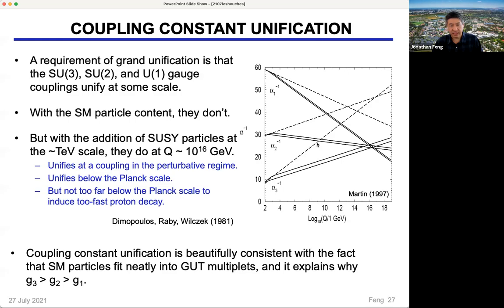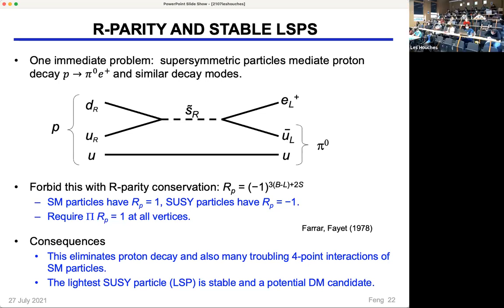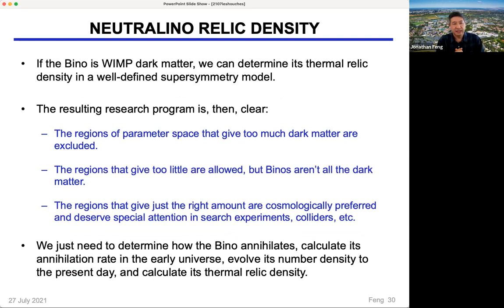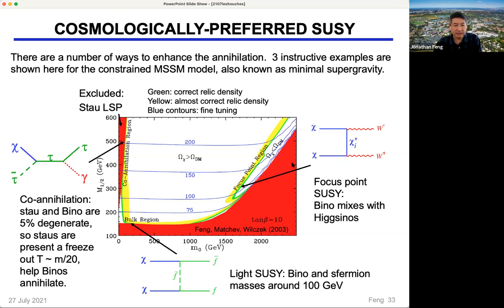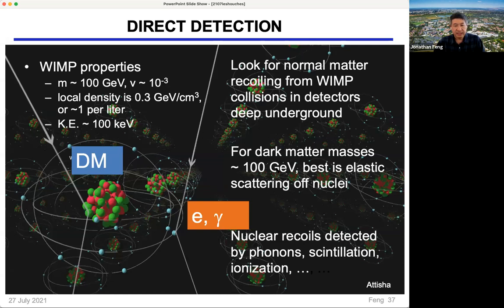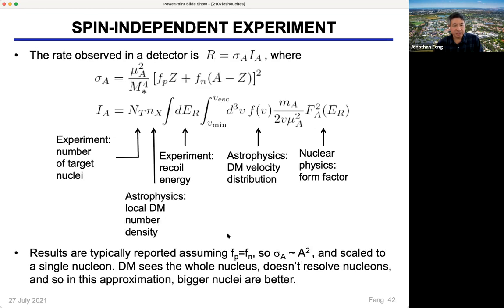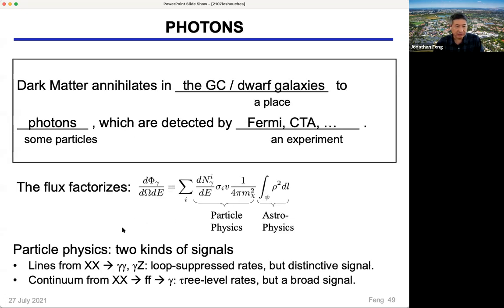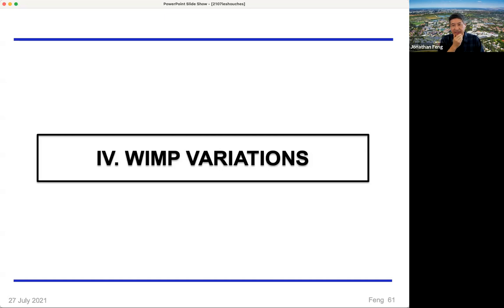Jul28 Jonathan Feng Lecture2b